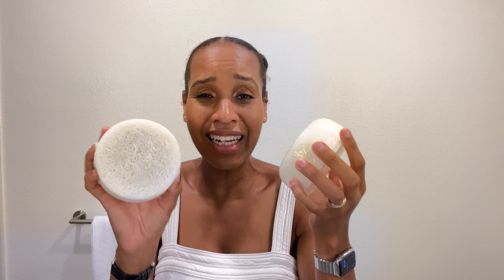REVIEW | Trish McEvoy Sexy 9 BlackBerry & Vanilla Musk Body Sponge Duo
Hi Guys!!!

Today we’re talking Trish McEvoy Sexy 9 BlackBerry & Vanilla Musk Body Sponge Duo Review! Hope You Enjoy It! 😊

Products Mentioned: